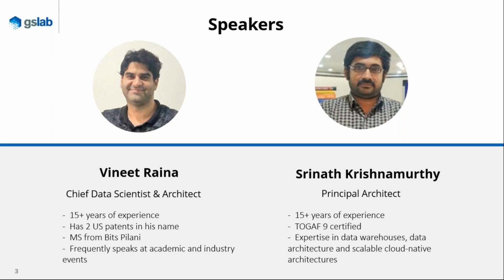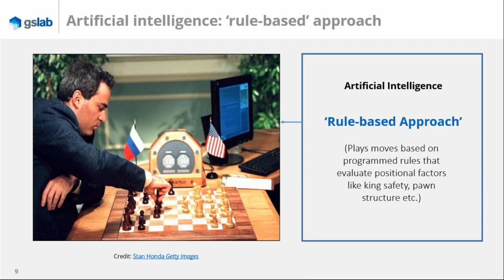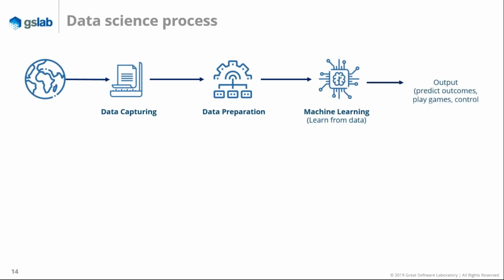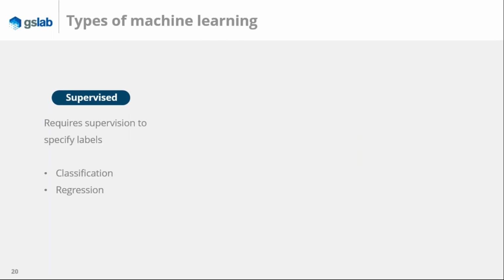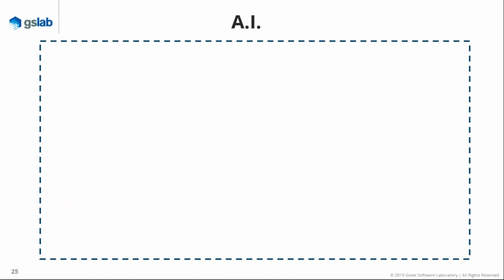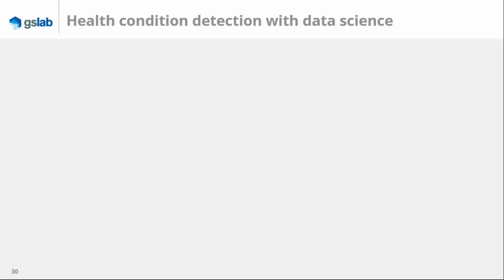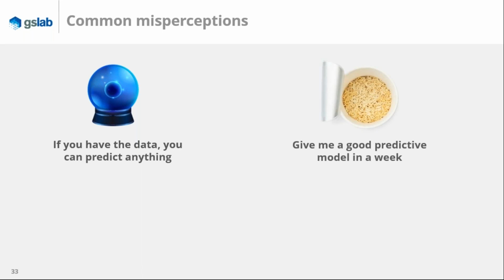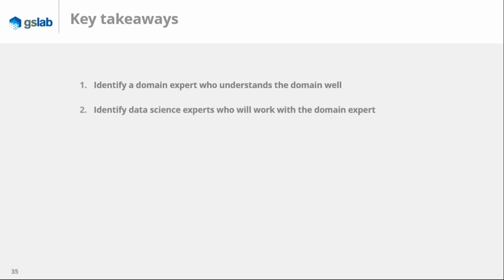Demystifying Data Science, AI, and ML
If you are a CXO, Director, head of engineering or Senior Product Manager, you must have come across terms like data science, Machine learning, Artificial Intelligence, or Deep Learning. While all these technologies are interlinked and used interchangeably, it’s essential to understand the business implications of each technique and what kind of solutions and insights you want to generate for your business.

In this webinar, our team of principal data scientist tries to demystify all these terms and help you understand the real business benefits one can achieve. Learn about key trends and concepts, proven use cases, and an overview of leading technologies in this webinar.

In this webinar, you will learn:
• What is Data Science and the difference between – AI, ML, DS, and DL
• What is the Data Science Process
• How Data Science can be brought to use in business scenarios and where it can be a game-changer
• Do Data Science and Machine Learning augment the organization’s existing Analytics portfolio investment